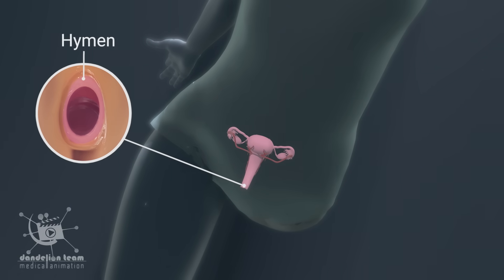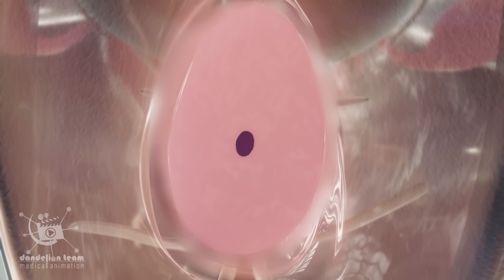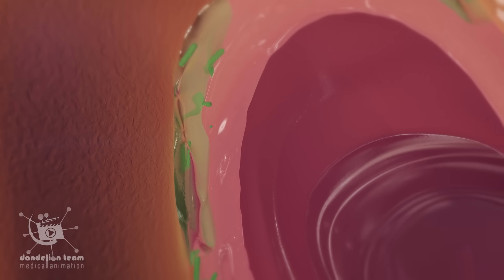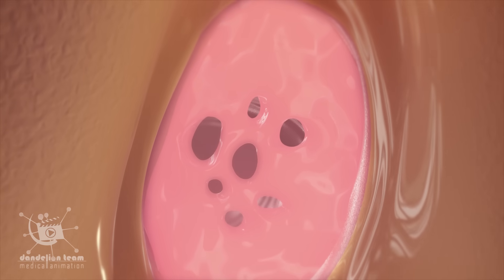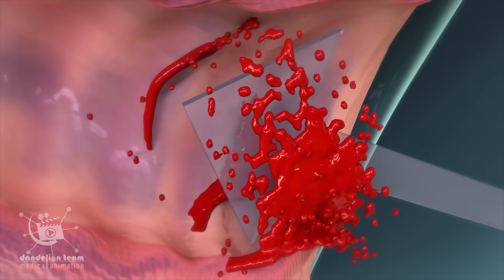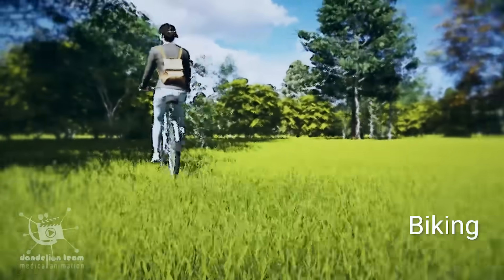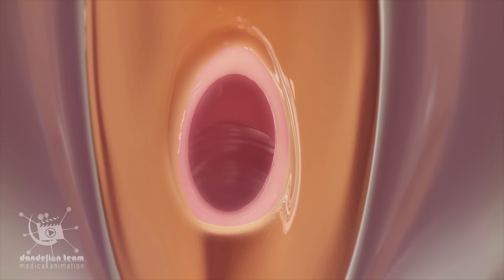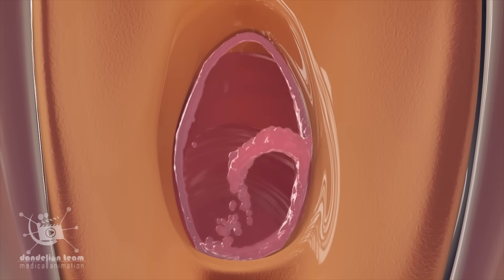Virginity and hymen!can you Confirm a person's virginity by looking at their hymen!What do you think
One of the most common misconceptions is that an intact hymn confirms a person's virginity! There is no way to tell if someone has had sex by looking at their hymen. Some people don't even have a hymen in the first place!

3dmedicalanimation
copyrighted_by_Dandelion _Team

short videos